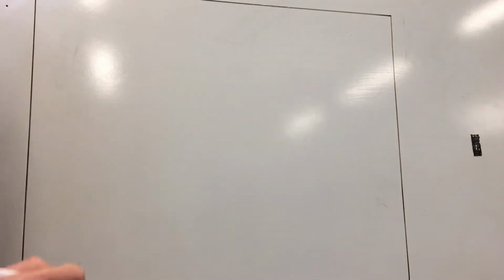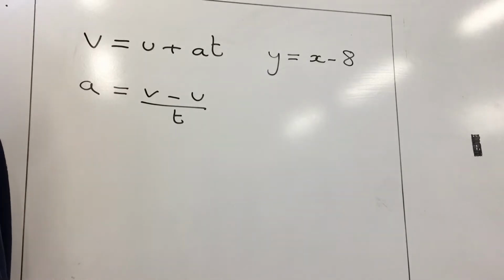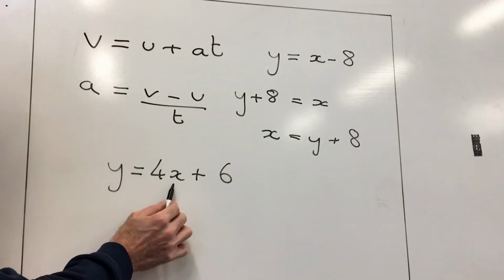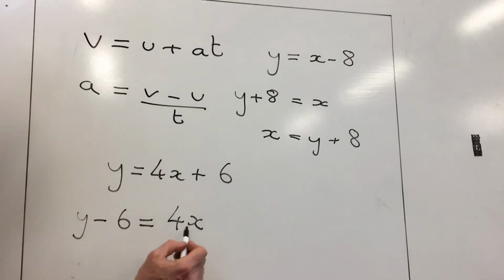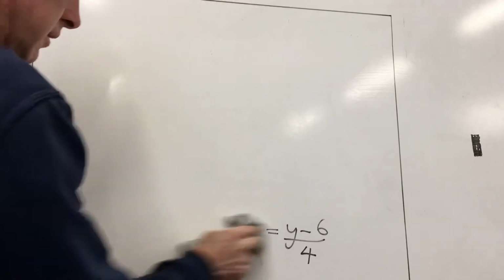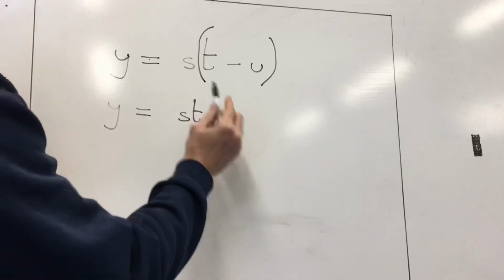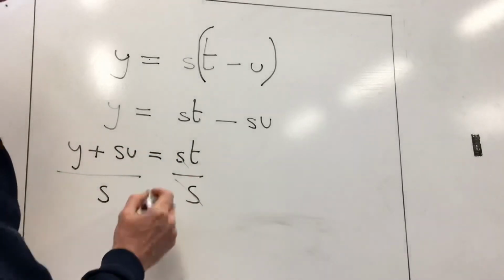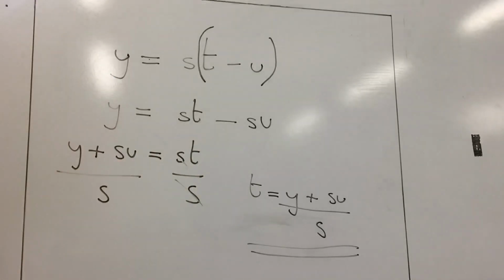Changing the subject of a formula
Please find help in how to change the subject of a formula